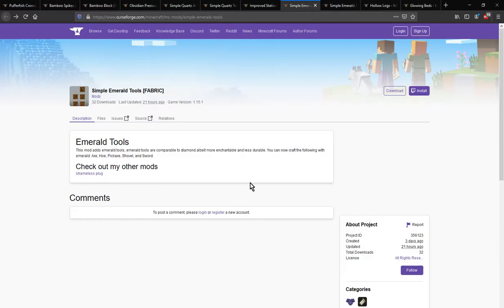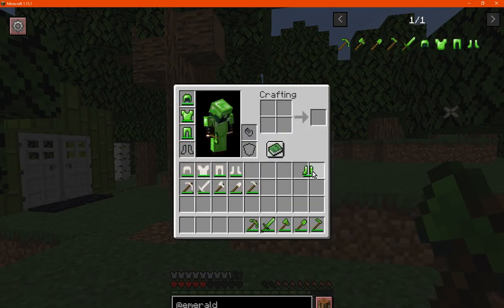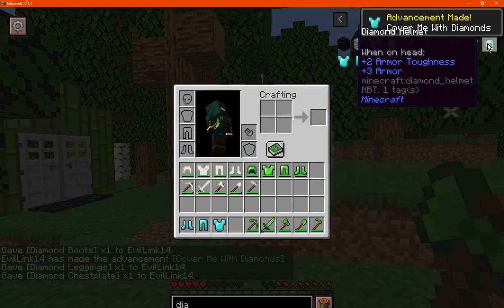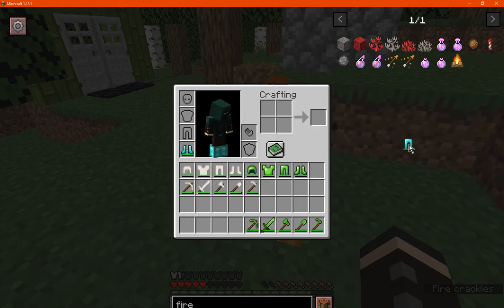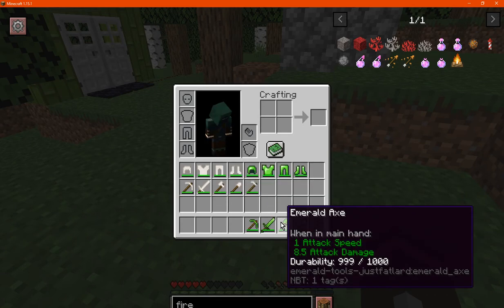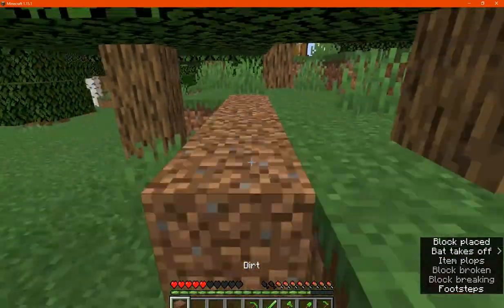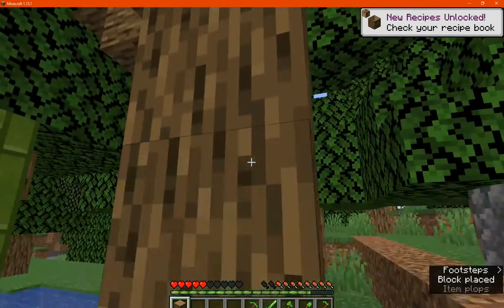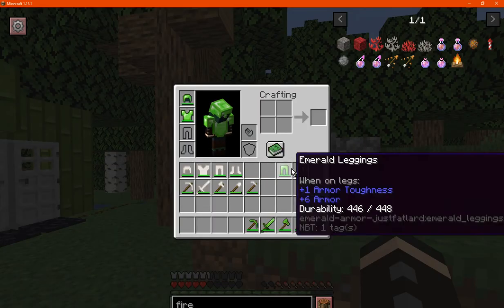Simple Emerald Armor & Simple Emerald Tools 1.15.1 Fabric Mod Overviews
A look at two mods, one that adds Emerald armour with above Diamond protection but lesser durability and tools with 1000 durability but lesser attack damage.

Mod Links:
Simple Emerald Armor: